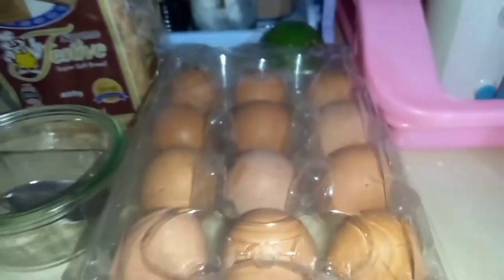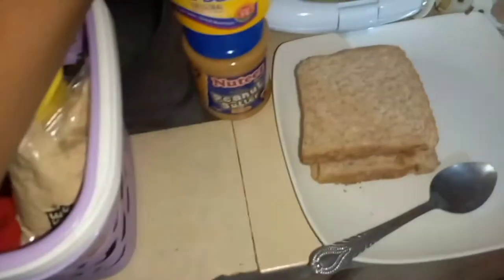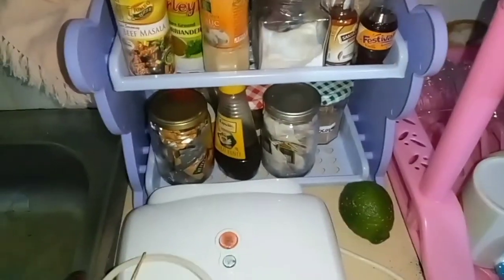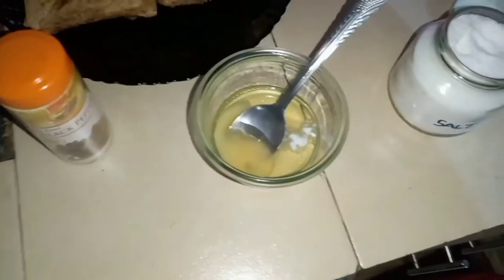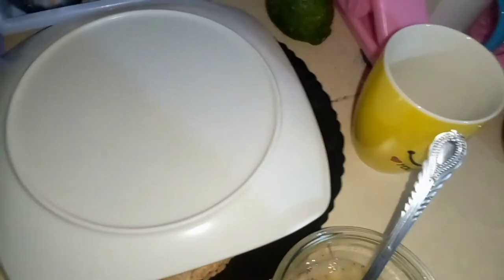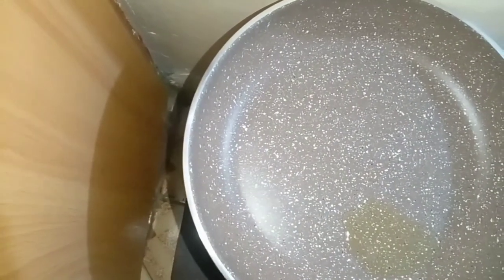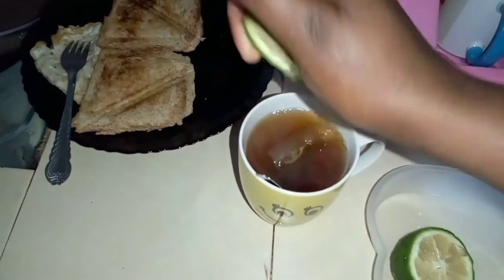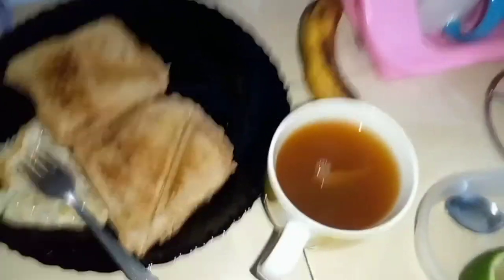Vlog|Delish Corner Episode 1| Prepare breakfast with me|Peanut sandwich,an egg and lemon tea.😊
Hey loves,welcome to delish corner episode 1,let's make a simple sandwich.

Musician:Jeff Kaale

Musician:Silicone Estate